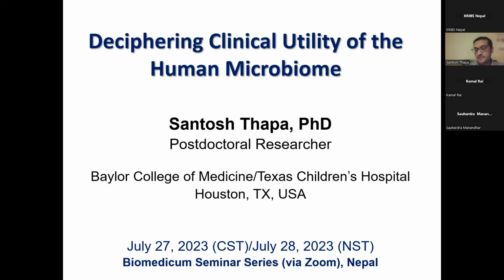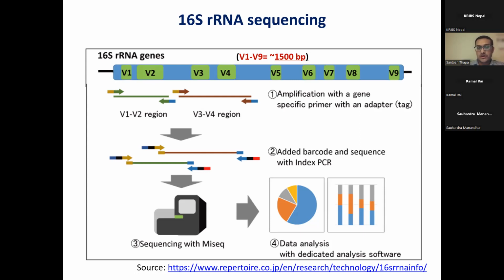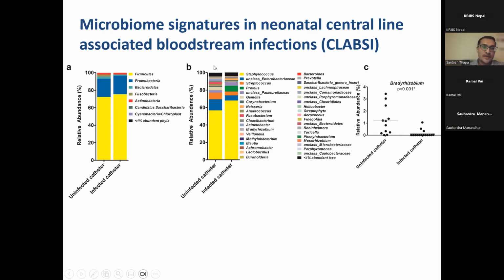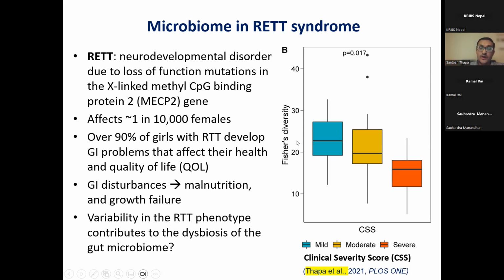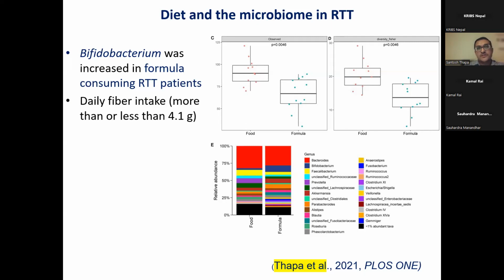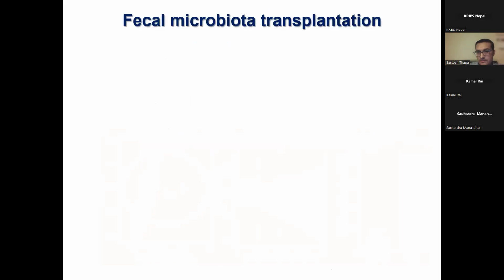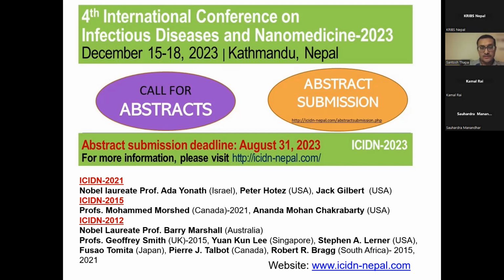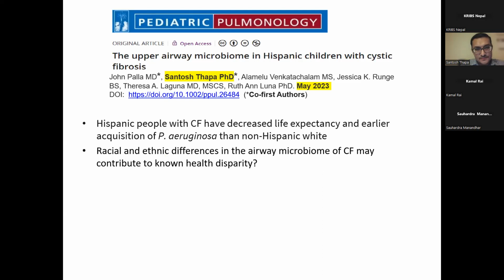Deciphering Clinical Utility of the Microbiome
Bio-Medicum Seminar Series-13/Dr. Santosh Thapa, PhD/28 July 2023
Postdoctoral Researcher
Baylor College of Medicine and Texas Children’s Hospital in Houston, Texas USA